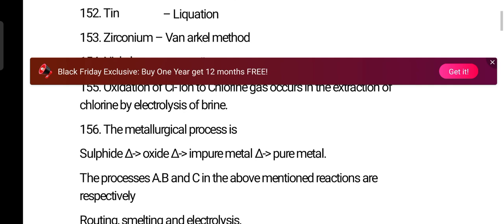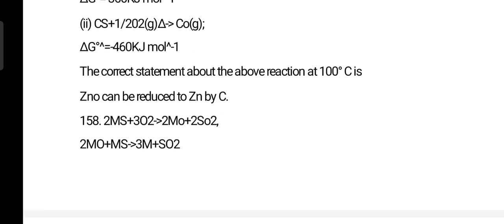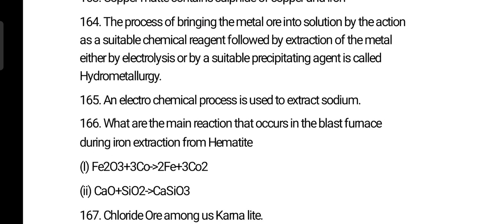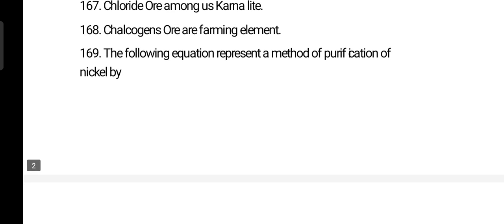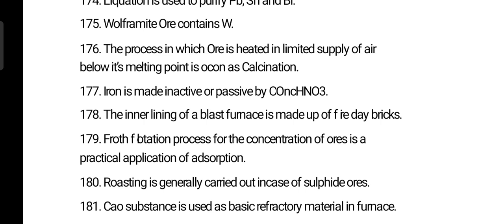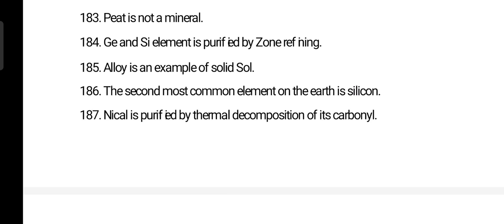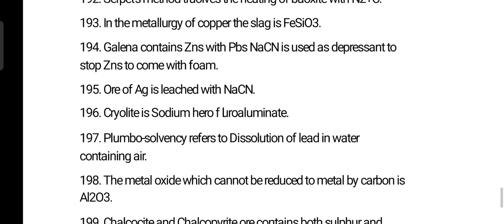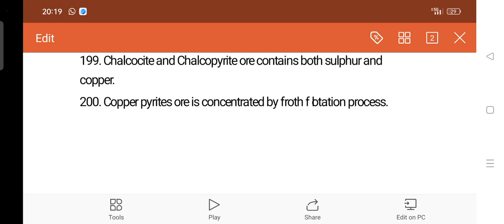Chemistry 151-200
NEET 2026 Chemistry 151-200